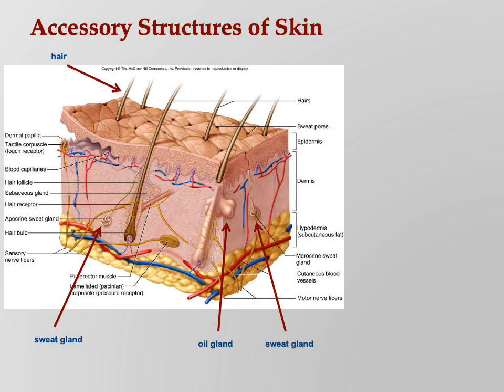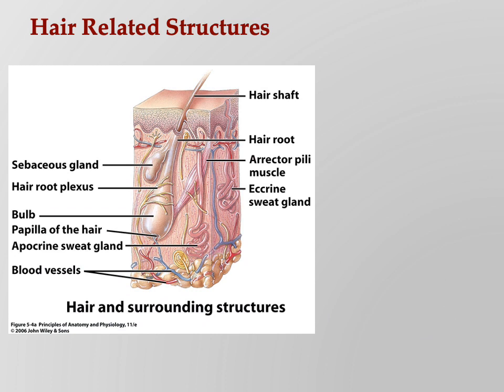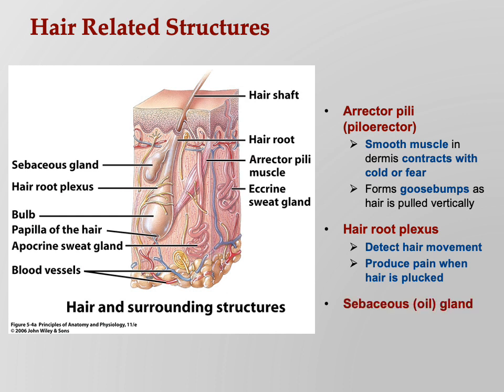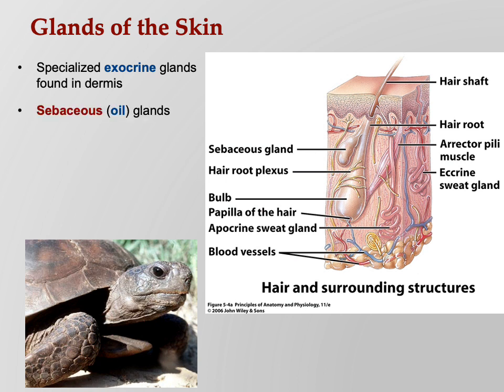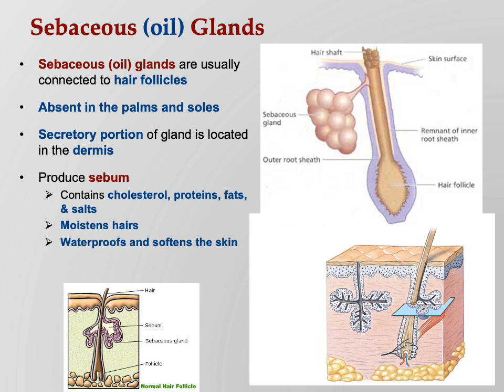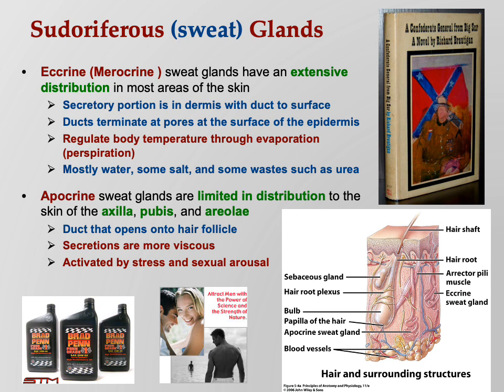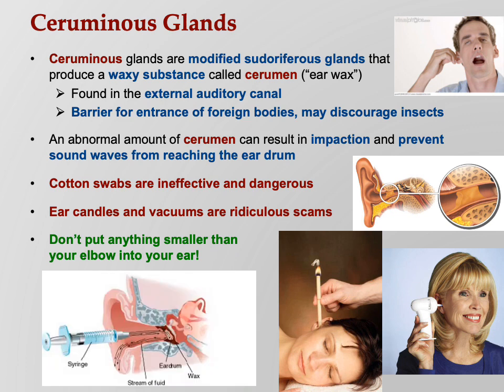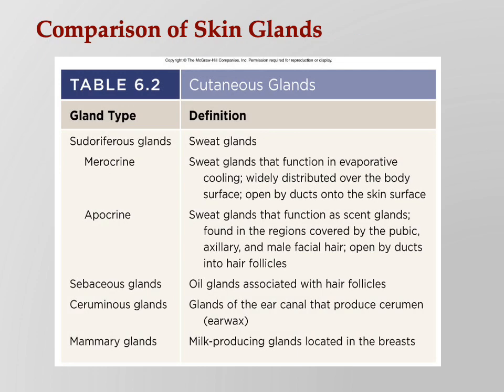Annotated Integumentary 5